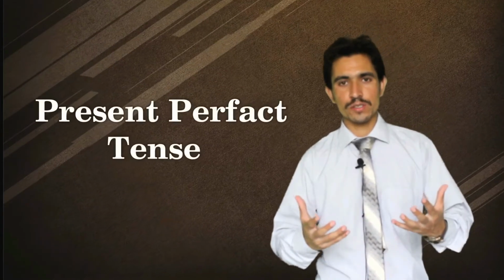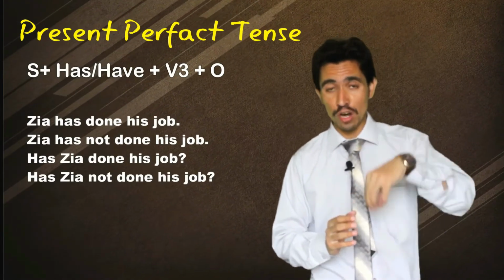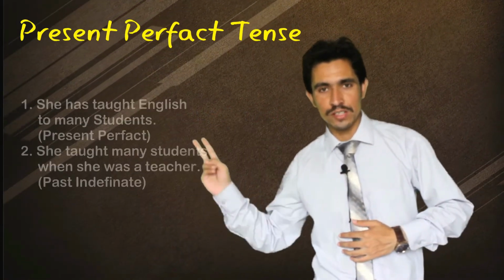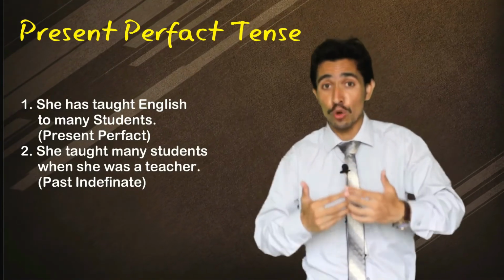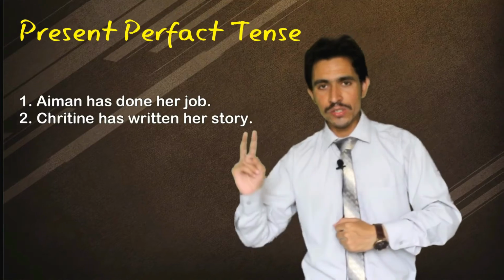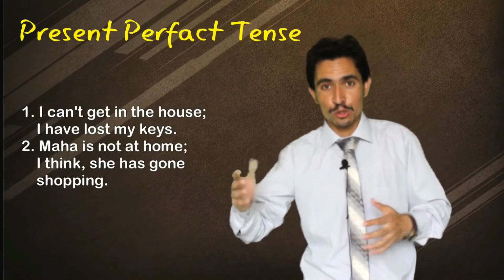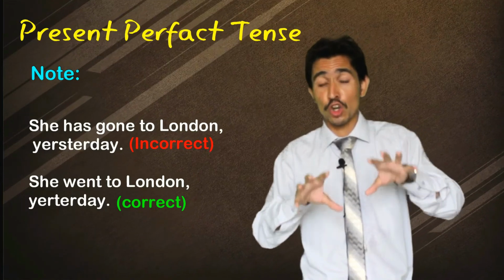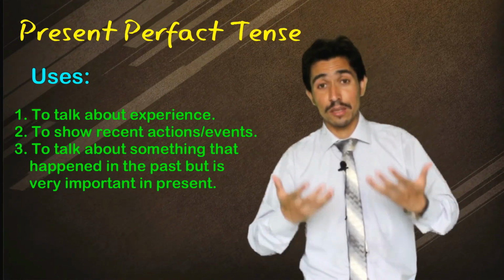Present Perfect Tense/ With Uses / Inamul haq Shah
Lecture: Present Perfect Tense
Uses
Presented by: Inamul Haq Shah